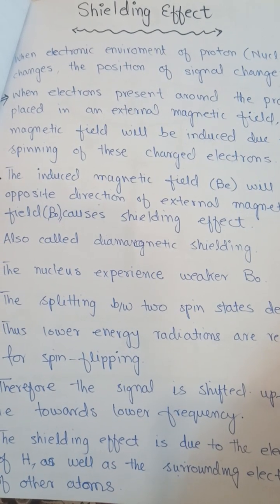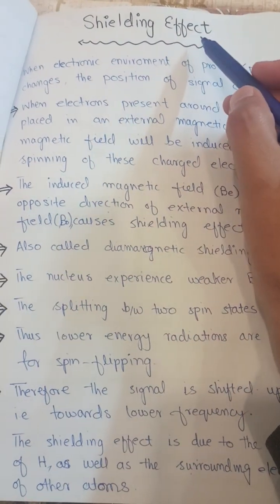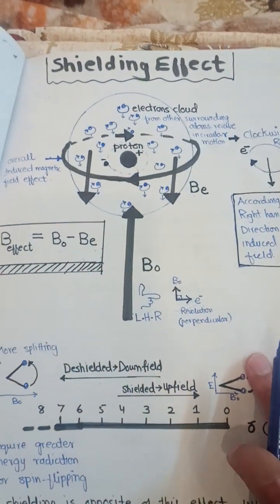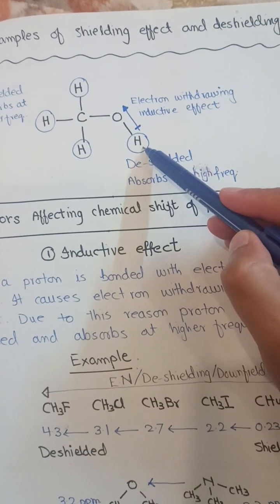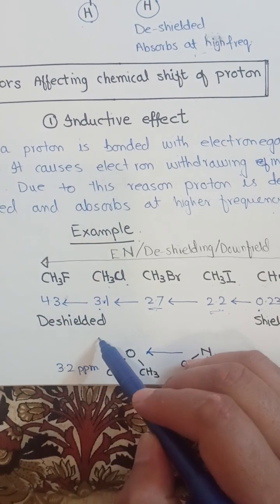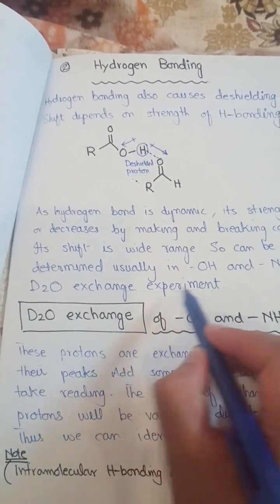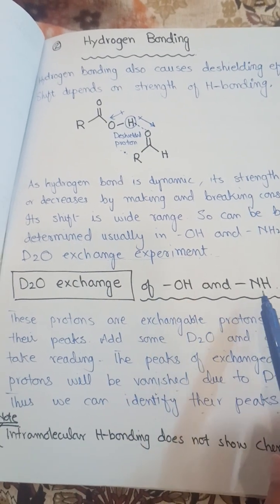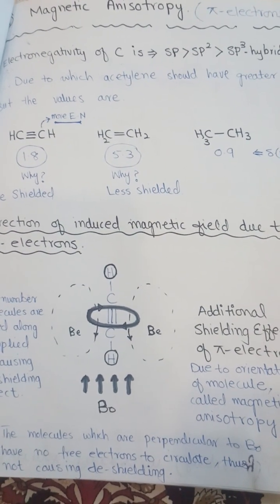Shielding effect & Factors affecting NMR peaks/signals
Shielding effect & Factors affecting NMR peaks/signals, Electron inductive effect, hydrogen beonding, solvent, concentration, temperature and steric effect ‎@Dr. Majid Ali